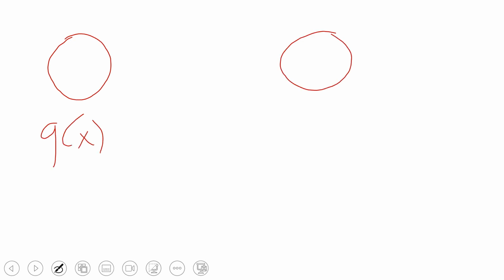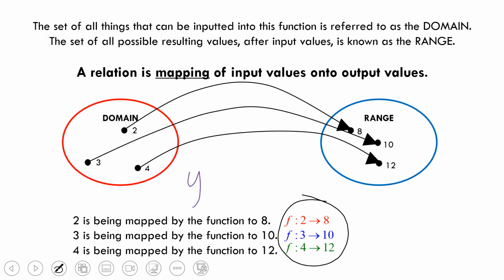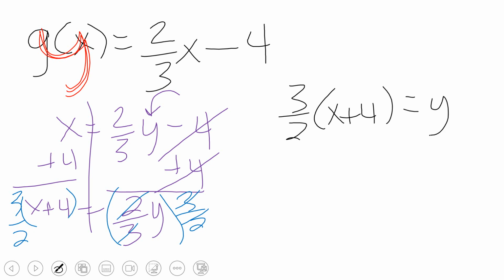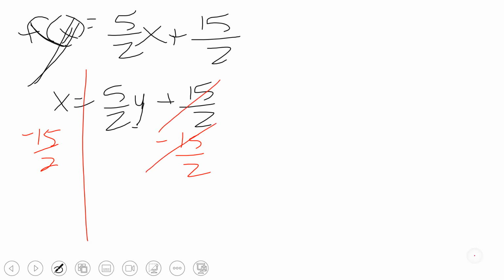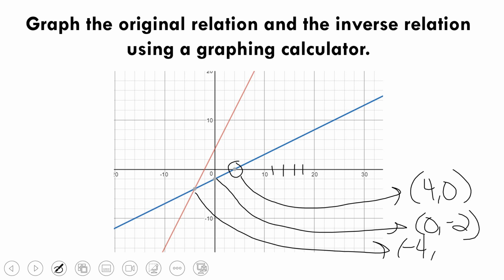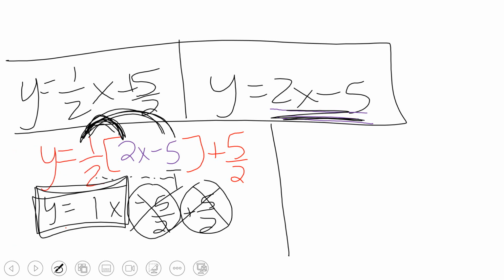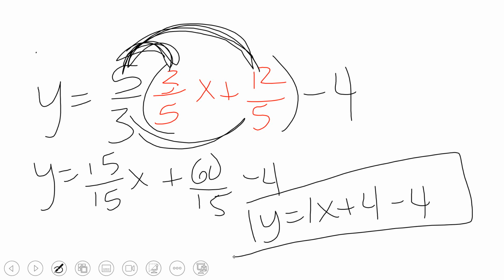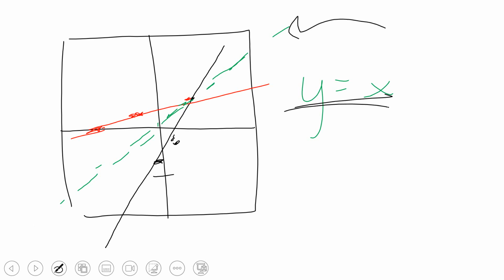Recap Linear Piecewise Functions